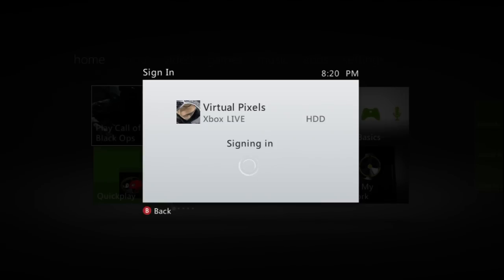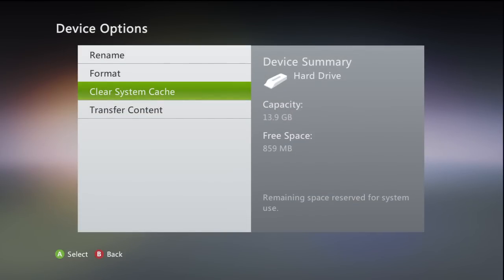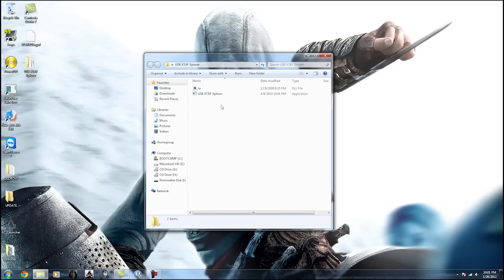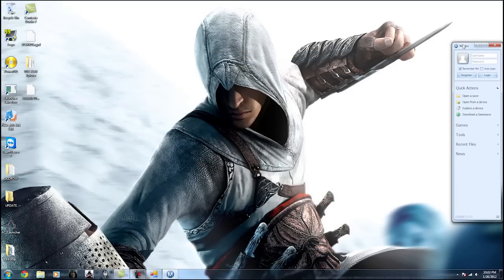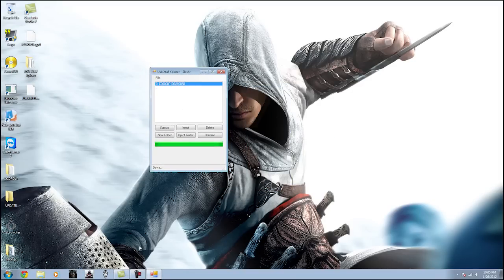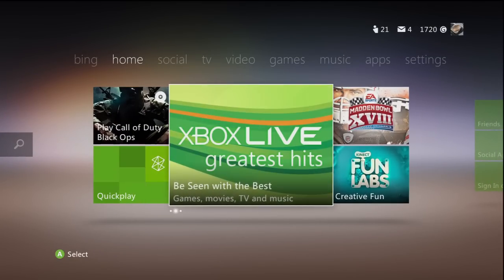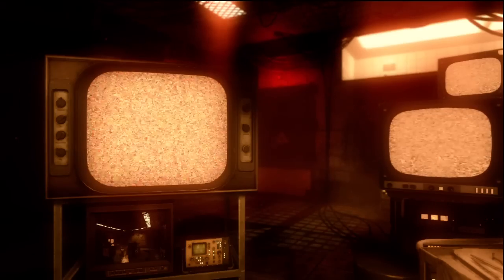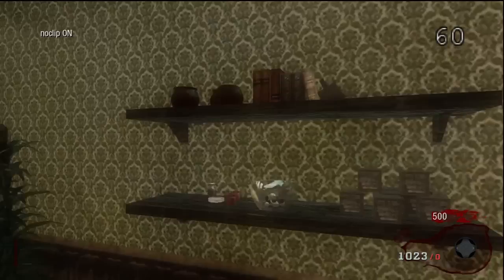How to mod Black Ops Zombies (Xbox)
This video will show you how to mod black ops. Here are the links for the stuff you'll need.